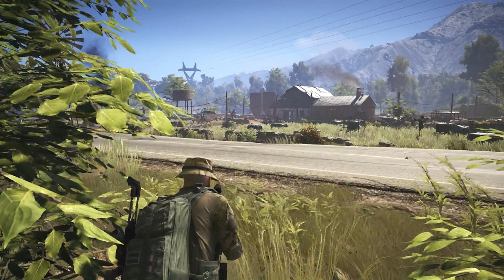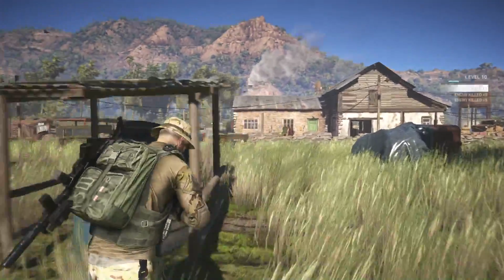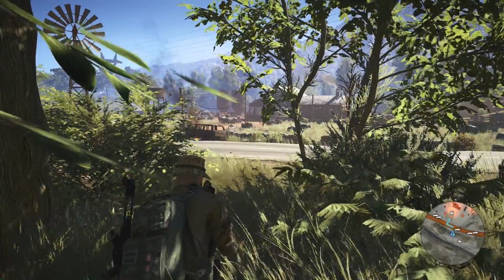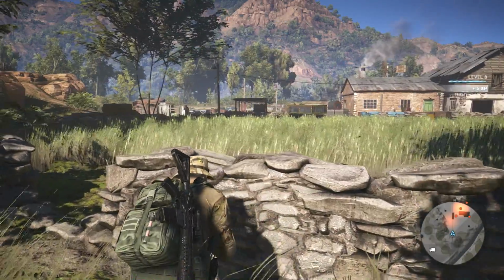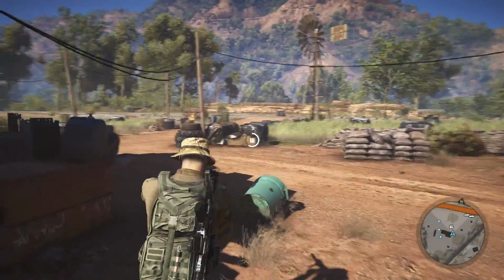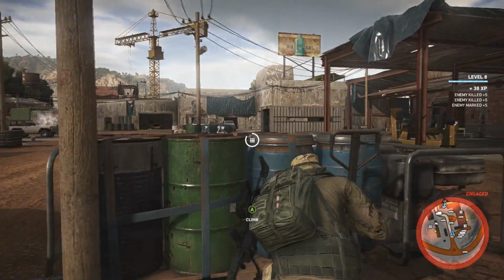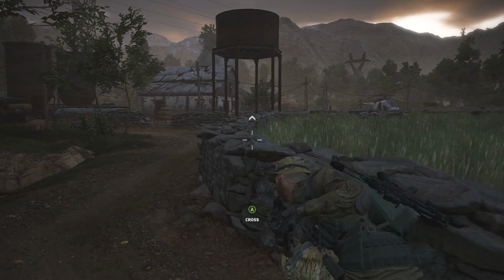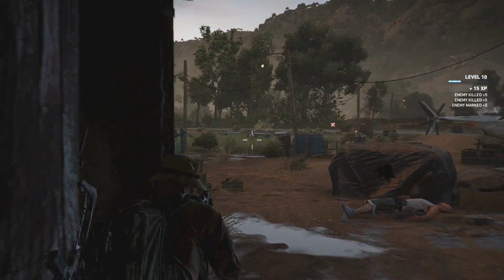Squad Tactics for Solo Play - Part 1 - Ghost Recon Wildlands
Continuing on with the real tactics tutorials for Ghost Recon Wildlands we now cover squad utilisation for solo players. These tactics can however be used for co-op gameplay. We take a look at holding your team for stealth missions, tactical assaults and the flanking manoeuvre.  Part 2 is coming soon and we will be looking at performing a frontal assault using your team.

Track - Firefly by Jim Yosef